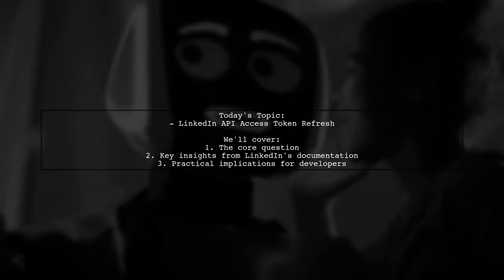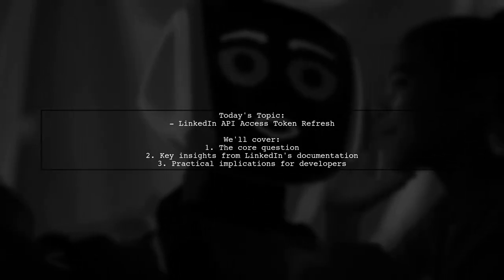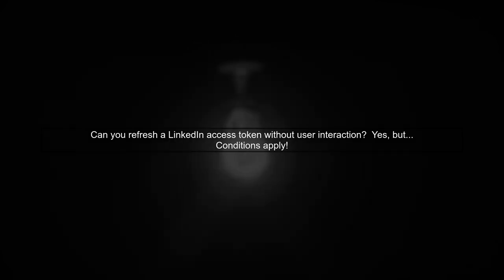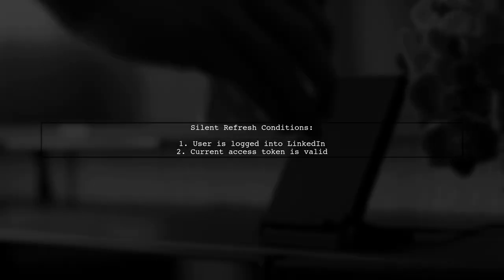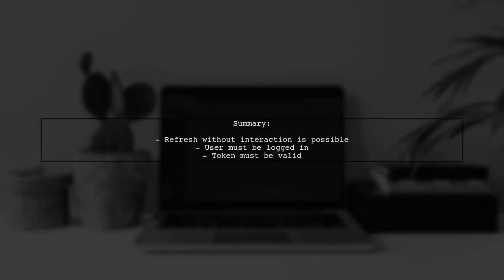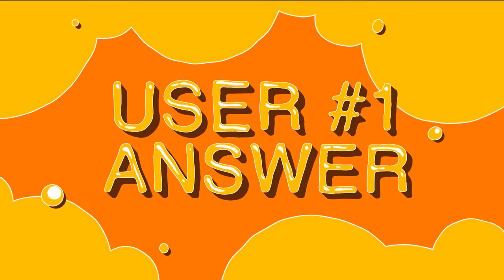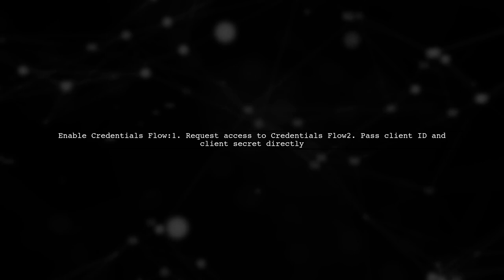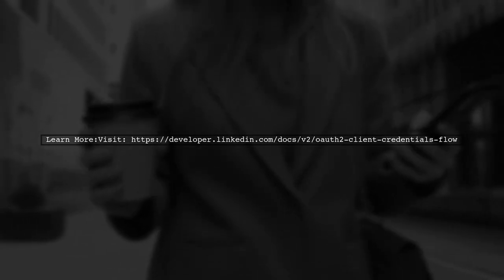How to Refresh LinkedIn API Access Token: Step-by-Step Guide (2017)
In this video, we’ll walk you through the essential steps to refresh your LinkedIn API access token, ensuring uninterrupted access to LinkedIn's powerful features. Whether you're a developer looking to maintain your application's functionality or simply want to understand the process better, this step-by-step guide from 2017 will provide you with the insights you need. Join us as we simplify the token refresh process and help you keep your LinkedIn integrations running smoothly!

Today's Topic: How to Refresh LinkedIn API Access Token: Step-by-Step Guide (2017)

Related to: linkedinapi, refreshaccesstoken, linkedinaccesstoken, apiaccesstoken, linkedinapitutorial, step-by-stepguide,